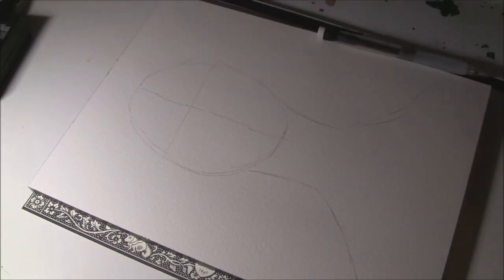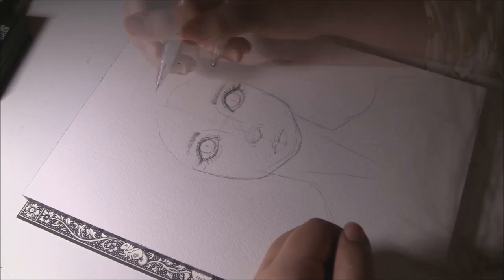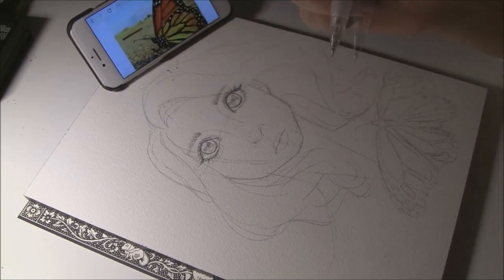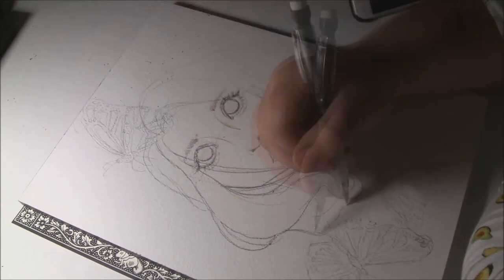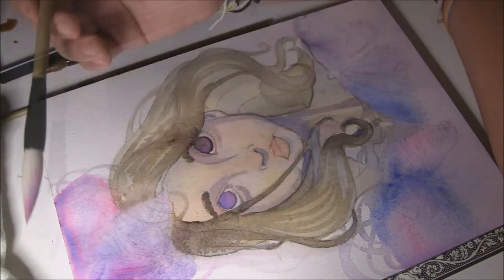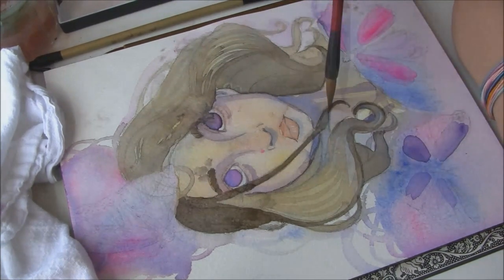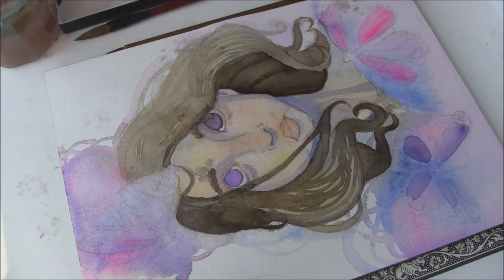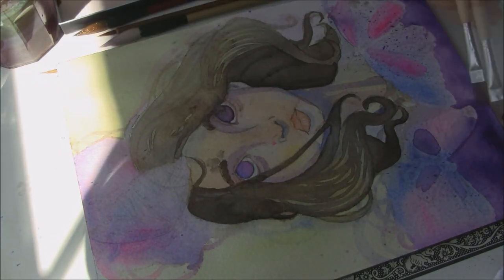Arleebean's FAVORITE Watercolor Brushes?? - Blue Heron Arts Demo - Monarchical Chaos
Hi! Hello!

It's SpARkLy Lexi back with a video for the first time in a while. I am working on a painting series right now that I hope to try and get into some local coffee shops and such.

Anyways! TIME FOR THE LINKS!

(I would recommend starting out with the basic set of three, btw)

The paper I used (Arches watercolor block)

Grace Art Watercolor Brushes